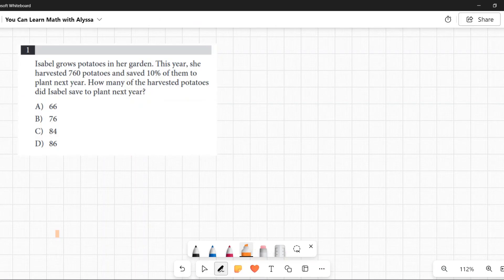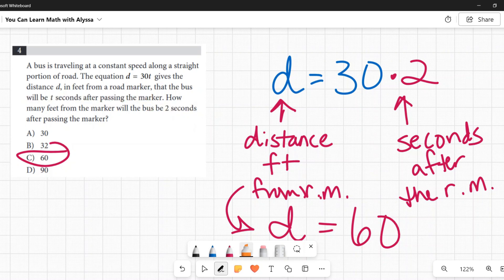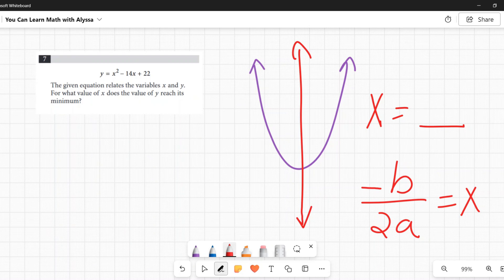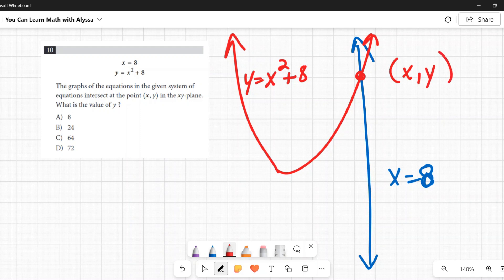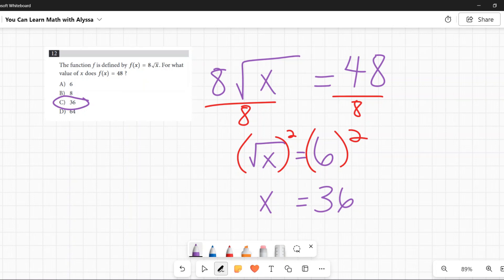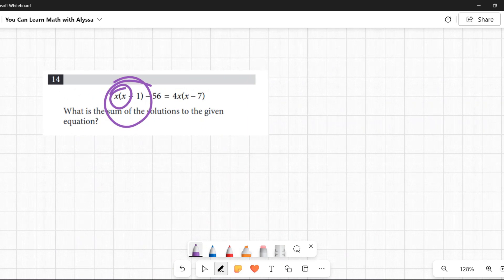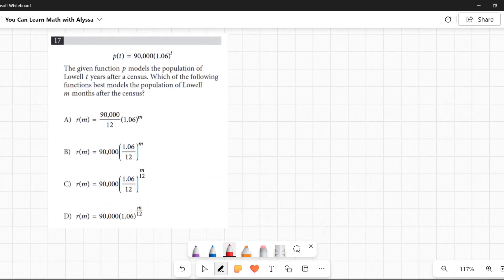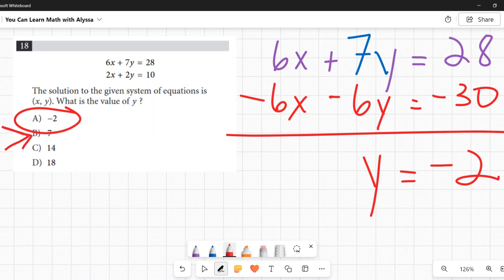SAT Digital Practice Test #3 MATH Section 2 Module 2 - ALL QUESTIONS!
This video explains the answers to every question on the SAT Digital Practice Test 3 Section 2 Module 2 Math portion. I'll walk you through the explanations for the answers to every question in this section and all so give you tips on shortcuts and ways to use the given answers to your advantage. Calculators ARE allowed on this section.

Timestamps:
0:00 Question 1
2:17 Question 2
3:27 Question 3
4:58 Question 4
8:28 Question 5
11:29 Question 6
13:39 Question 7
17:04 Question 8
20:38 Question 9
22:26 Question 10
26:26 Question 11
30:06 Question 12
32:19 Question 13
35:23 Question 14
44:51 Question 15
46:54 Question 16
49:54 Question 17
53:42 Question 18
56:37 Question 19
1:00:25 Question 20
1:06:24 Question 21
1:17:29 Question 22
1:23:34 Question 23
1:29:52 Question 24
1:36:48 Question 25
1:44:37 Question 26
1:49:34 Question 27

I have over 15 years' experience helping children, teens, and adults improve at math in topics ranging from addition to algebra to calculus and beyond. I also scored 1590 on the PSAT and a perfect 1600 on the SAT and have been helping others with their SAT prep every since. My goal is to make math easy to understand for anyone who wants to learn :-).